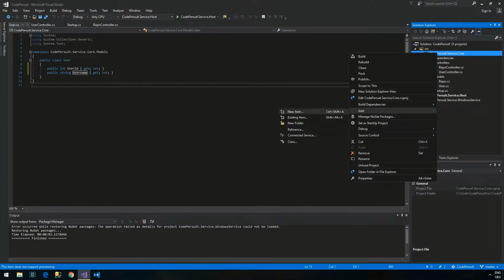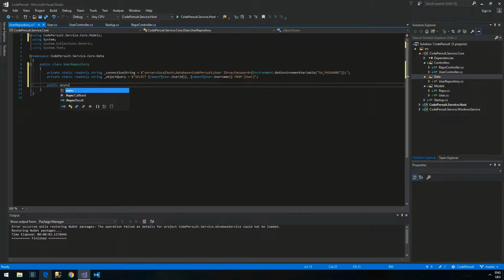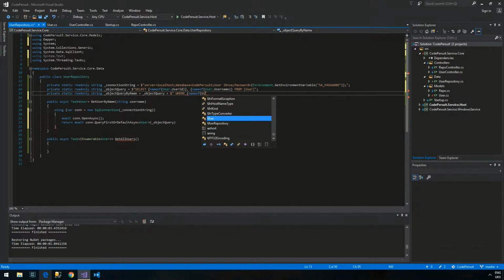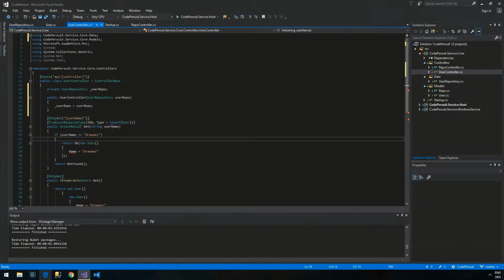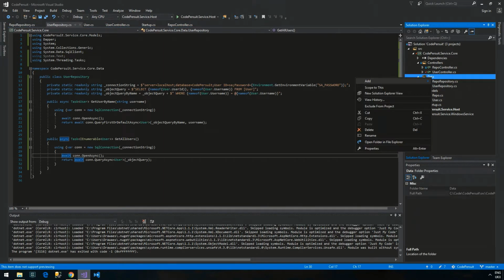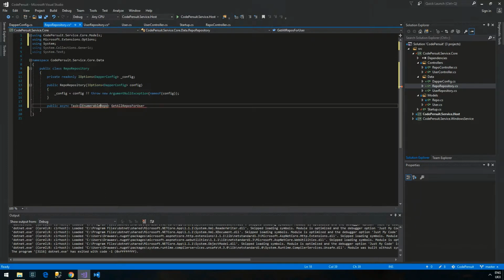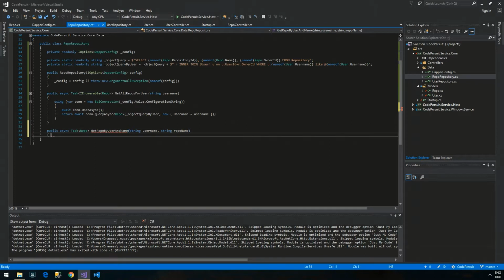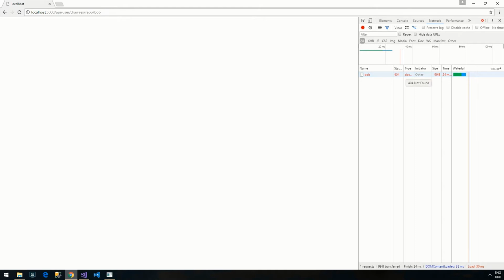CodePersuit Tutorial 2 - Part C - Getting Data Out With Dapper